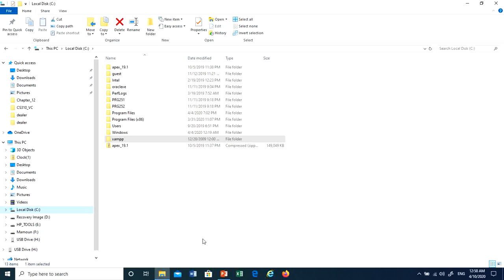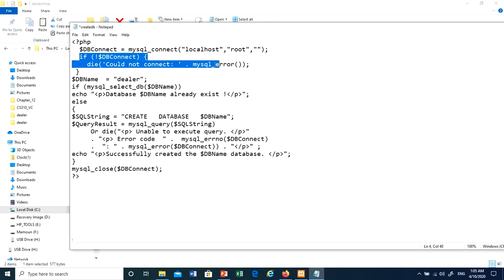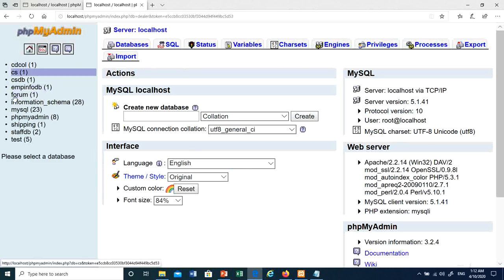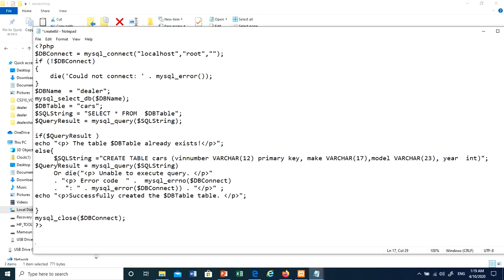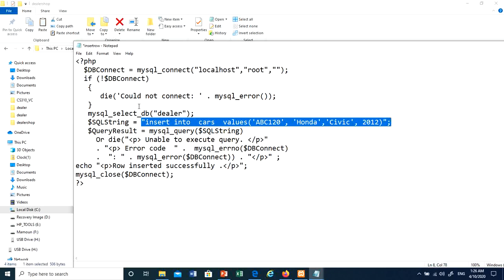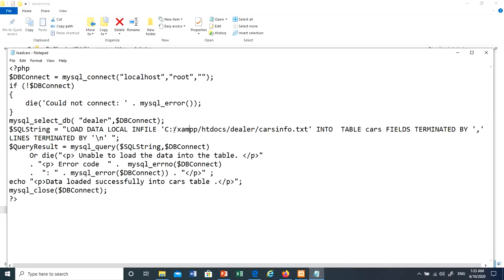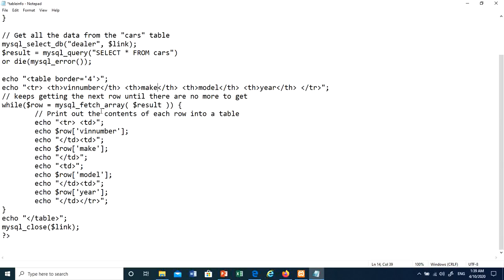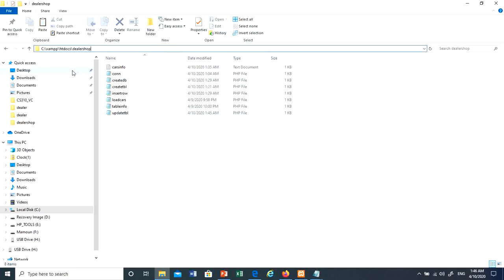Creating Database with PHP